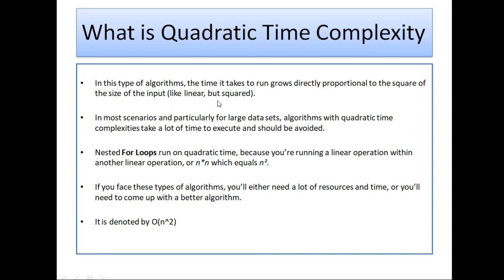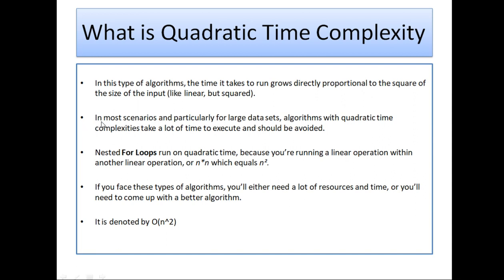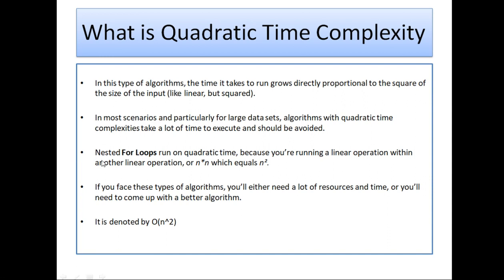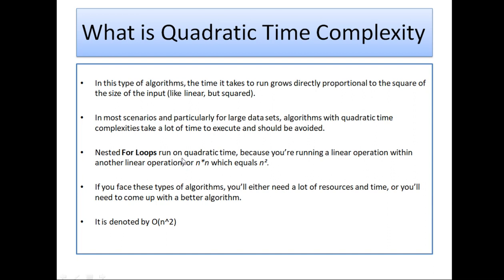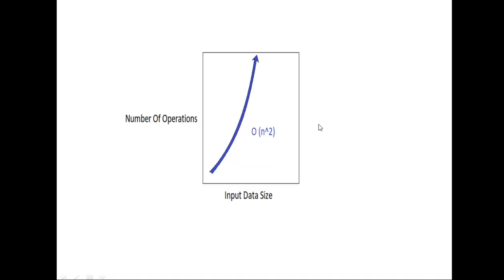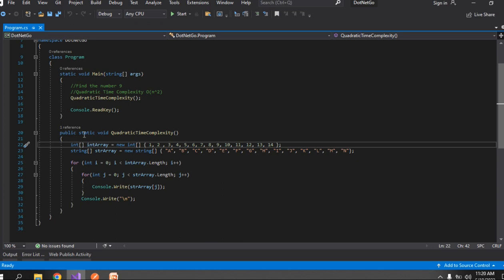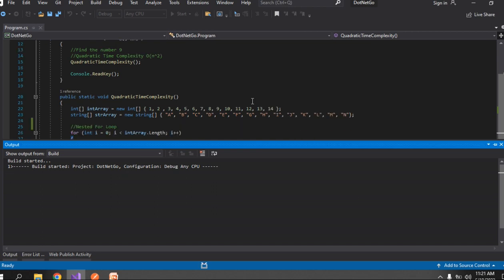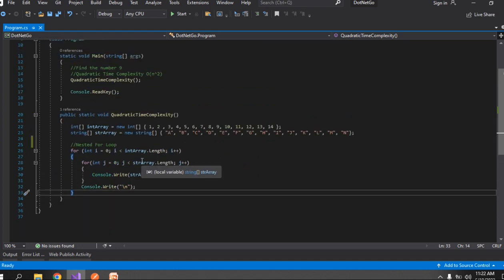What is Quadratic Time Complexity | .Net Framework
This video is containing a brief description about Quadratic Time Complexity.

Please watch the previous sessions also.